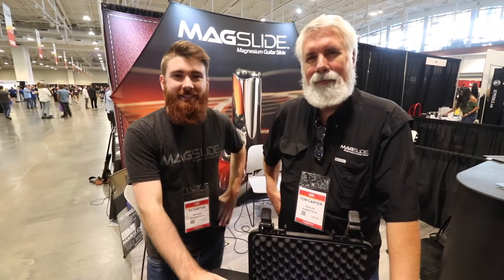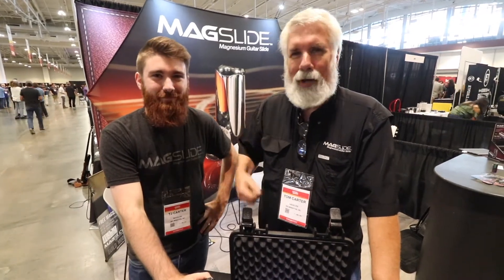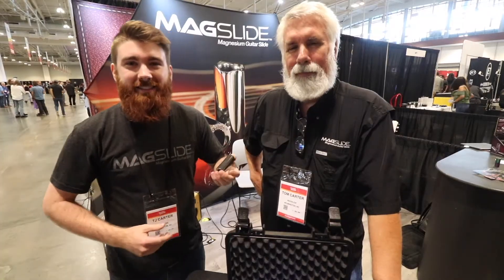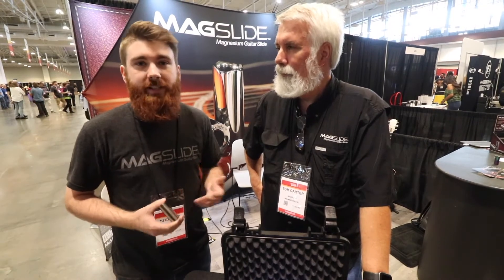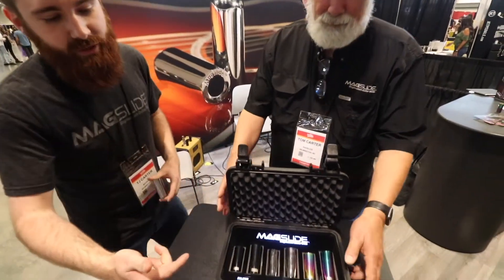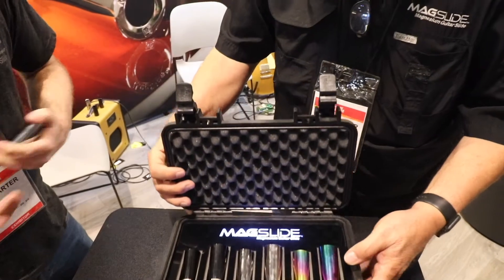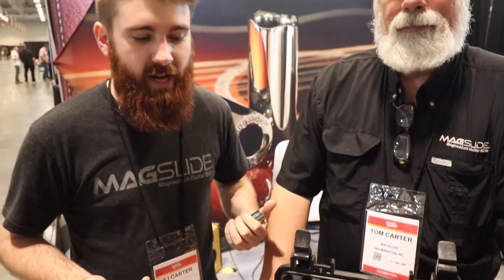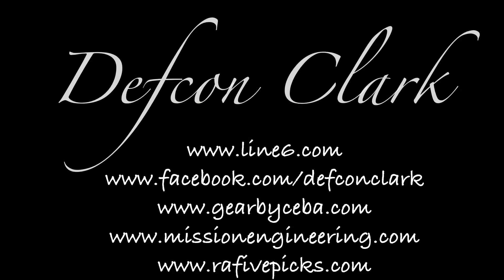Summer NAMM 2021 Magslide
Salutations and thanks for tuning into my video. I’m Defcon Clark. I hope you’ve enjoyed the content.

If you would like to help my channel, please consider buying me a coffee.